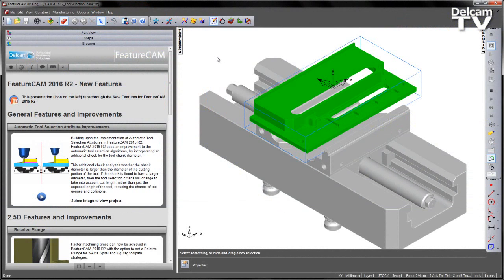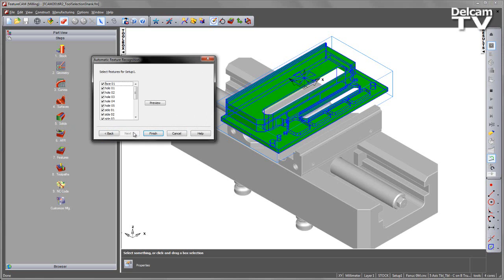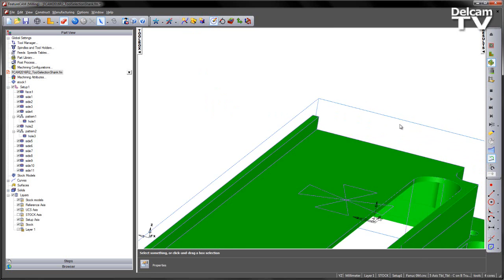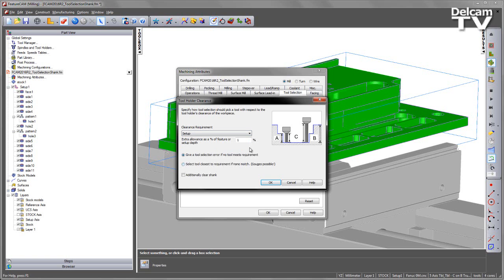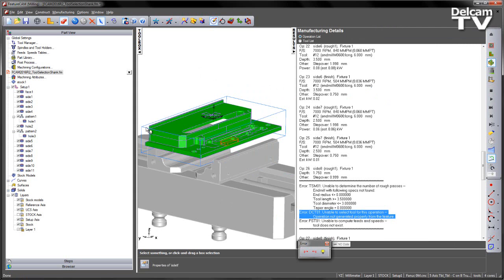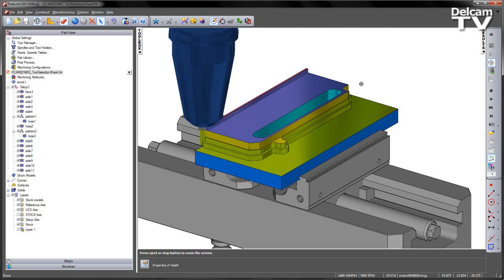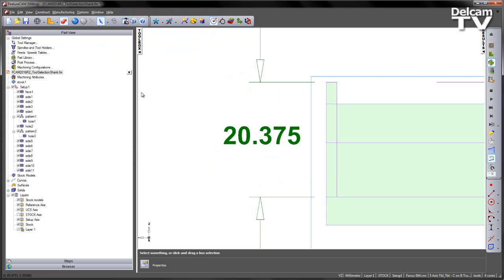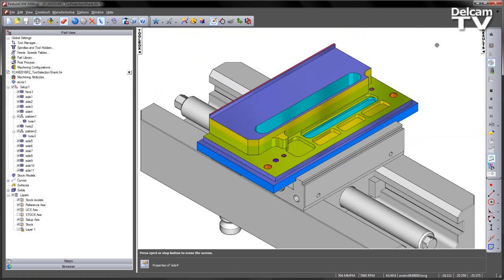Automatic Tool Selection Improvements - FeatureCAM 2016 R2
Take into account the tool shank diameter during automatic tool selection. If the shank is larger than the tool cutting diameter, FeatureCAM will choose an appropriate tool to prevent gouges of your tool shank and part.